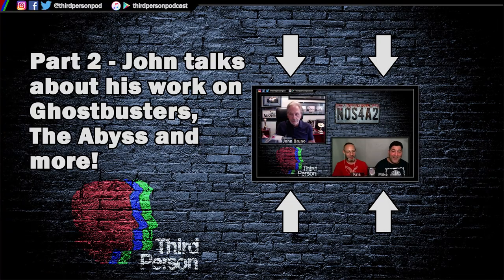NOS4A2 John Bruno Interview Pt 1- Creating the Show's Visual Effects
John Bruno has had an amazing career creating some of the best effects from the films we love and he sits down with Kris and Mike to talk about his work on Nos4a2. He talks about creating the life-size Shorter Way bridge that Vic uses, aging and de-aging Charlie Manx, plus more.

Are you into anything 80's?

Fancy some comedy?

Artist: Alvaro Angeloro
Title: Go For More